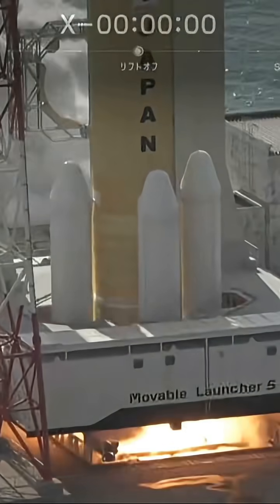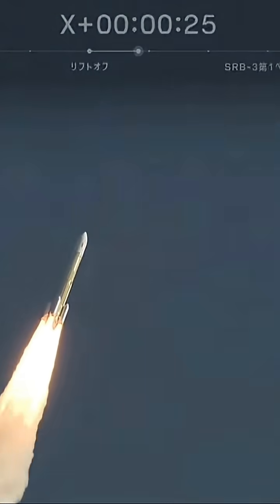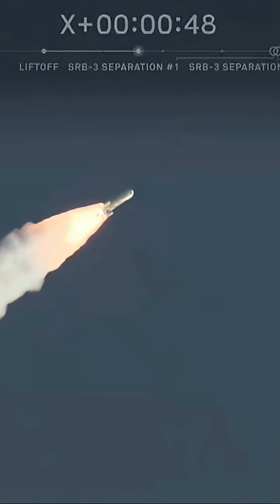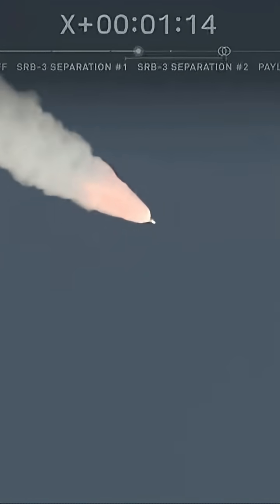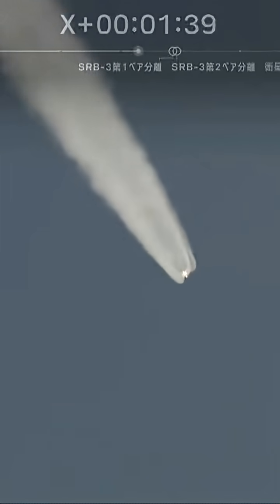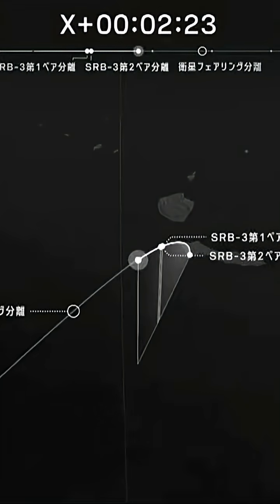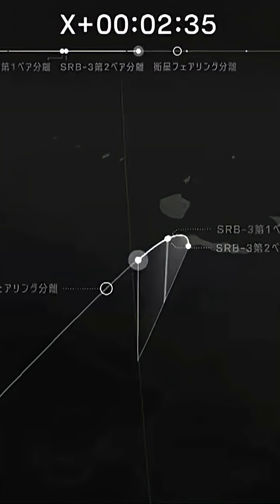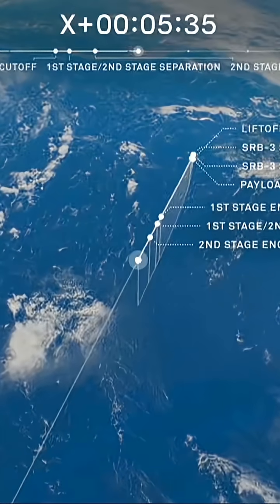JAXA HTV-X1 Cargo Launch NASA Channel 4k 10-25-2025